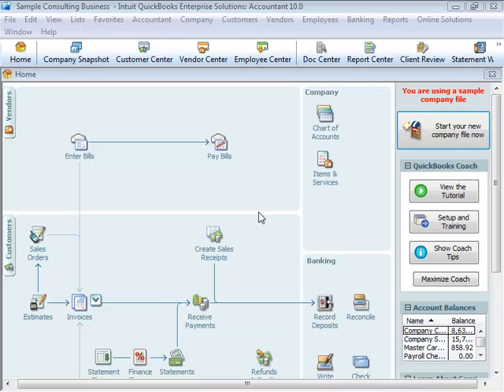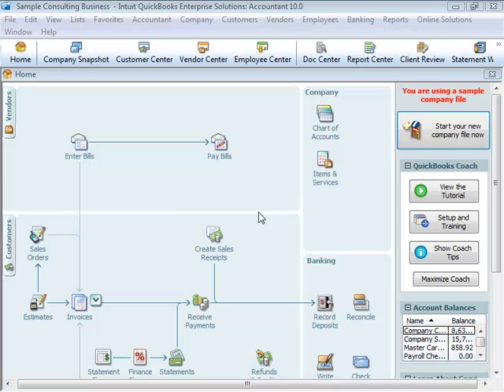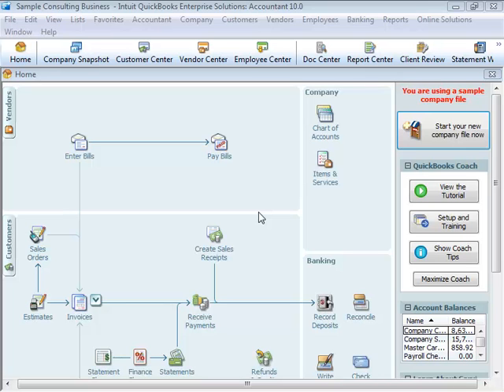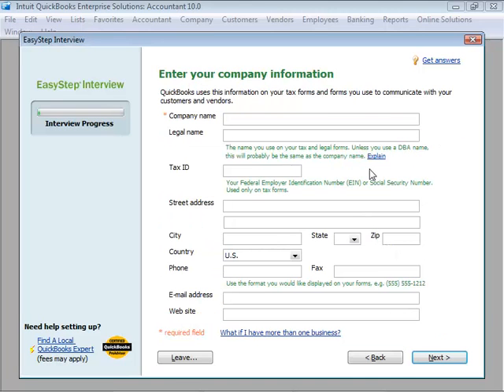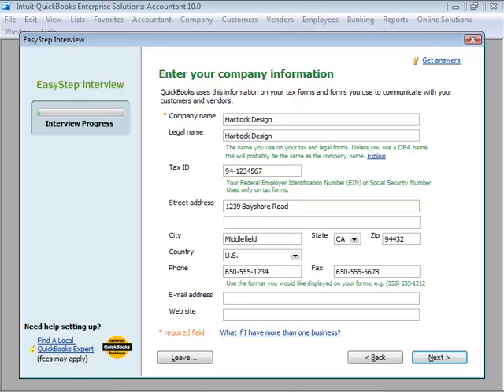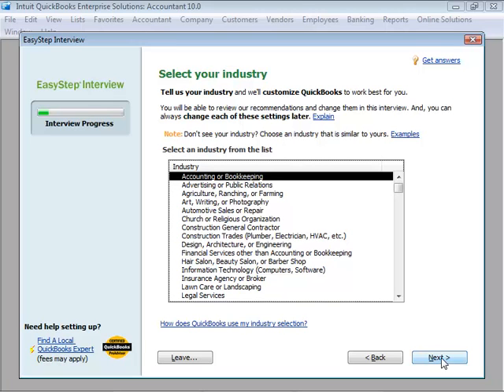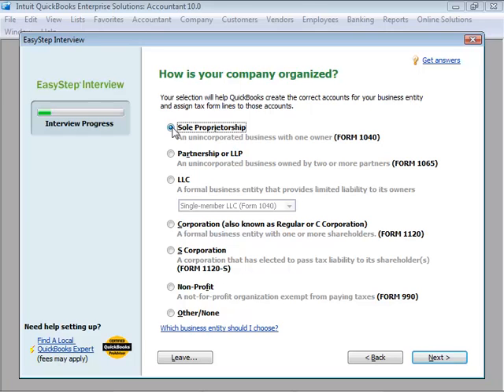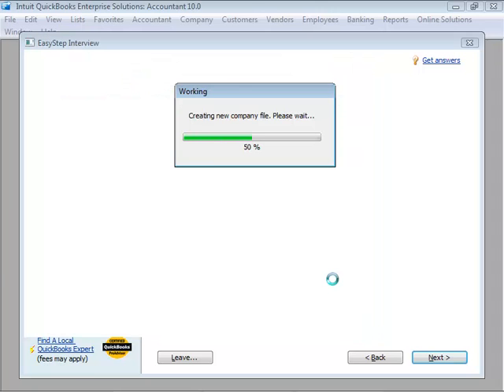Quickbooks Training | Creating a Quickbooks Company File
http Quickbooks Training.  This video is an instructional video on setting up a Quickbooks Company file from scratch.  This is a beginner's Training Video to be used for setting up a new company file in Quickbooks